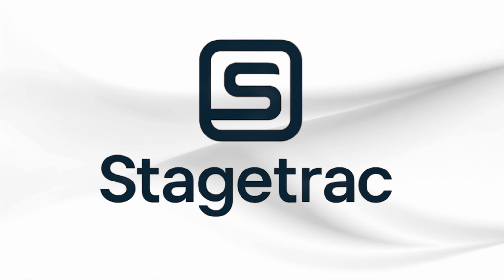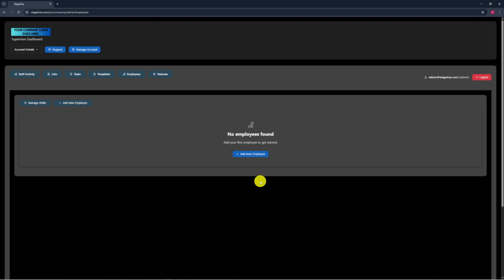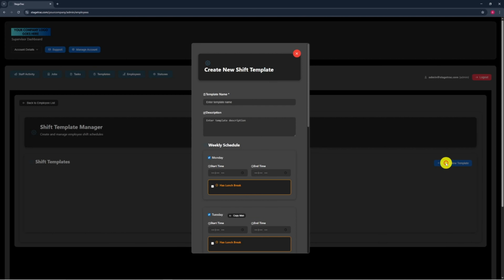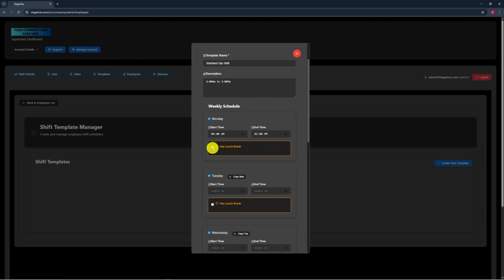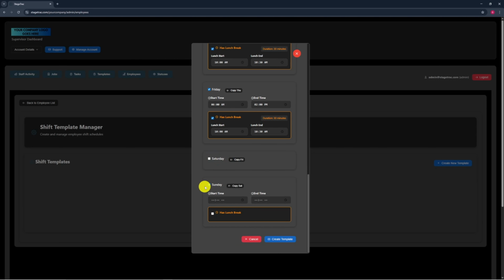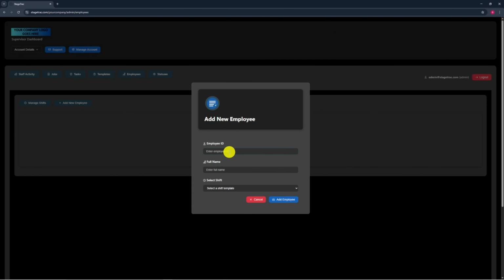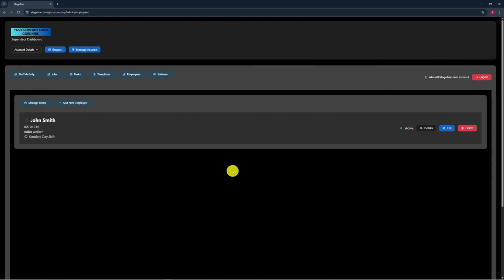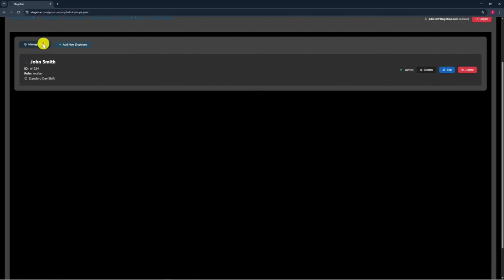Adding Employees with Stagetrac